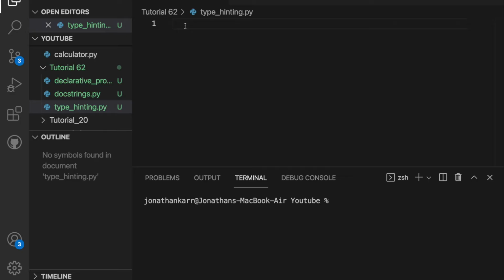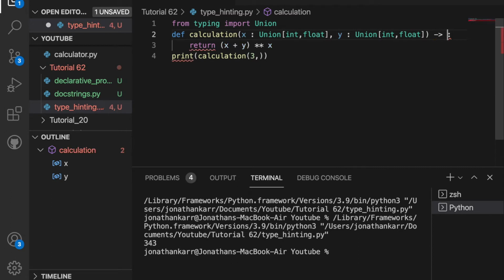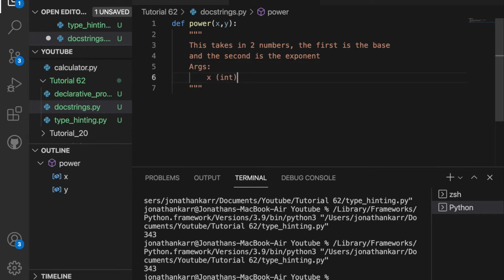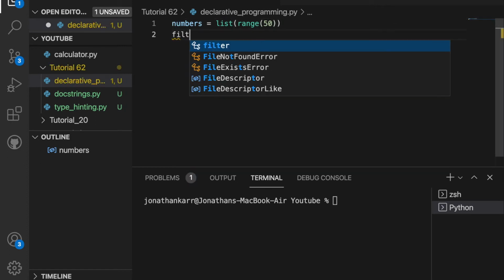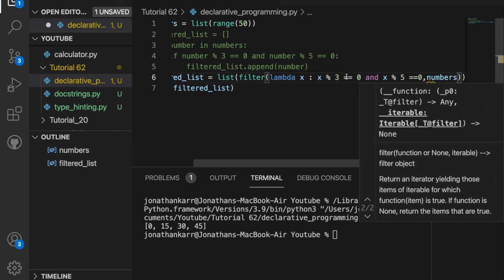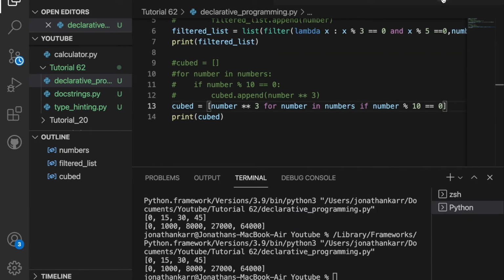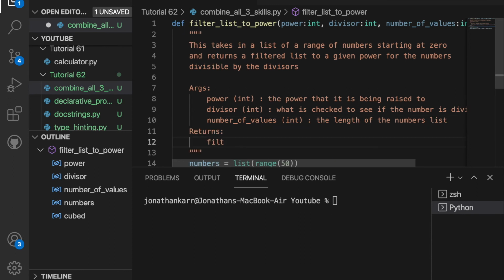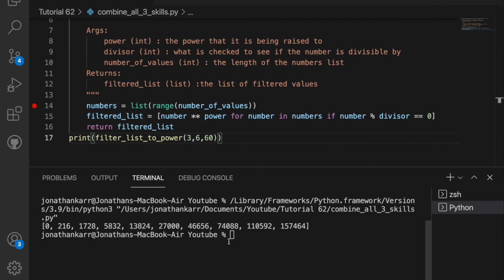Writing Clean and Professional Python Code (Python Tutorial 62)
In this video, you will learn how to write clean and professional code in Python. We will first go over type hinting, then docstring, and finally declarative programming. This is the 62nd video in the Python Tutorial Series. This course will teach you how to go from beginner to independent programmer.

Timestamps:
0:00 Welcome
0:19 Type Hinting
2:15 Docstrings
3:54 Declarative Programming